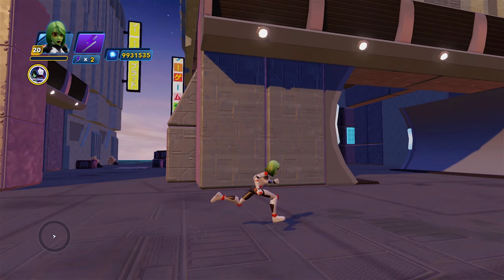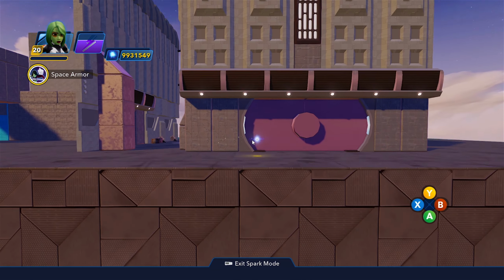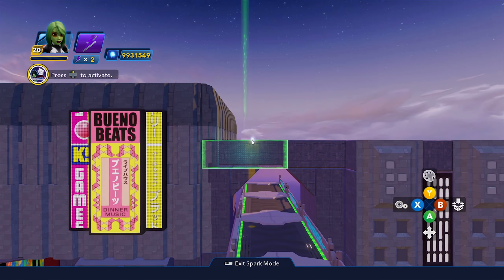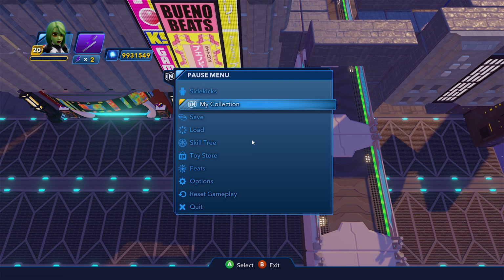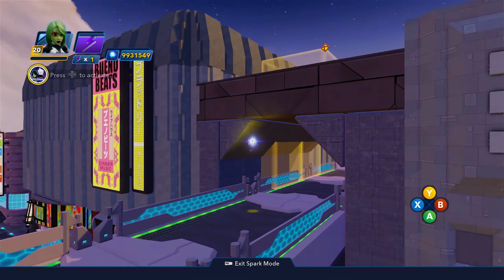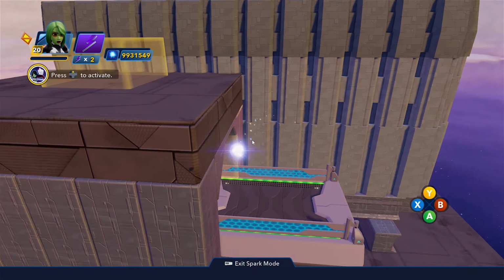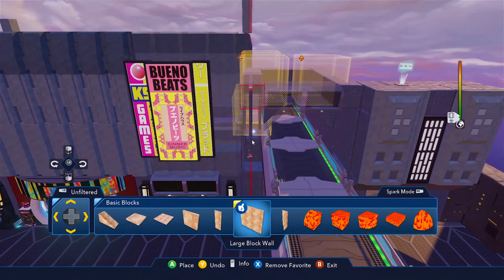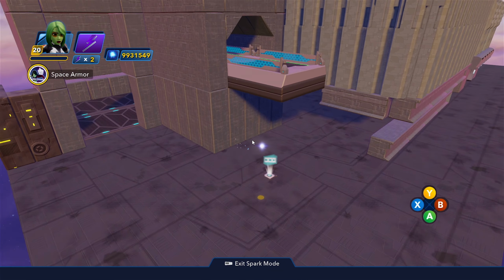Star Wars Coruscant Project || Vos Gesel Street Part 5 || Disney Infinity 3.0 Gold Edition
ThatBrownBat Builds the Street Where Anakin Crashed In Episode II. disneyinfinity.
      In this next part of the Uscru District, I am attempting to more accurately recreate Vos Gesel Street, which is the street where the Outlander Club is located: as seen in Star Wars Episode II Attack of the Clones.
      I have some really good source material for the street itself...but the next street over is anyone's guess. Should I copy Lego Star Wars, or do my own thing?
      "I hope you enjoy this section of Coruscant from Star Wars Phantom Menace, Attack of the Clones, Revenge of the Sith, and other Star Wars media!"

Soundtrack: Overdrive - Corbyn Kites